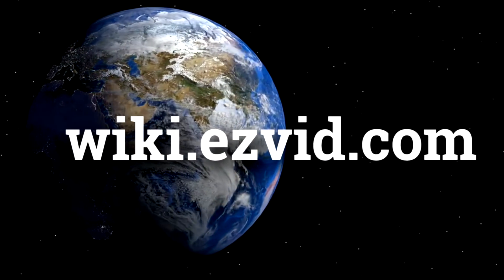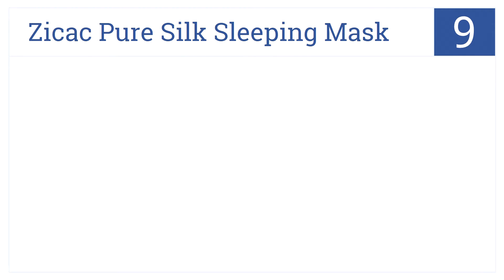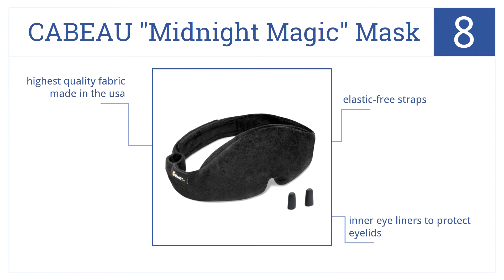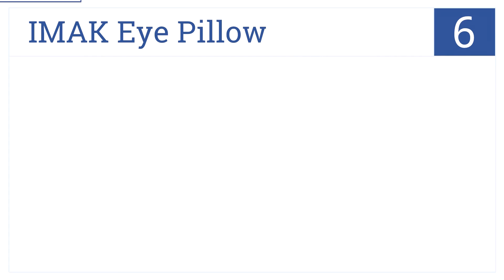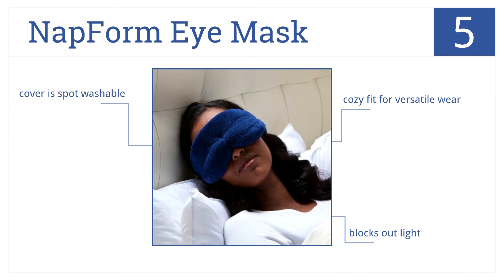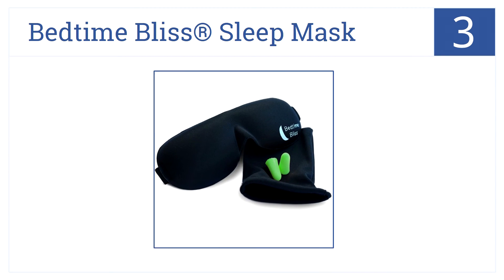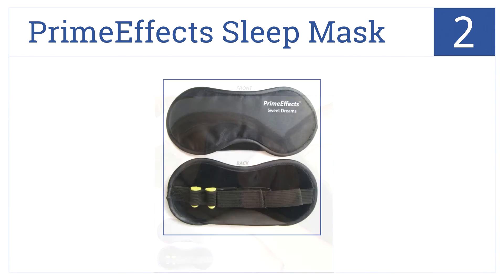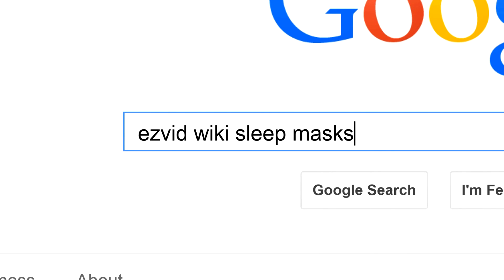10 Best Sleep Masks 2015